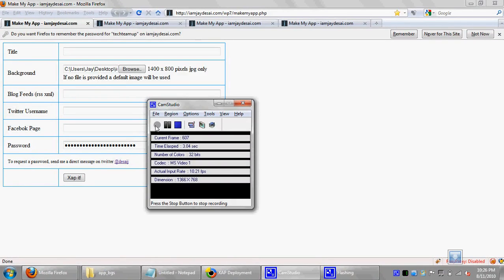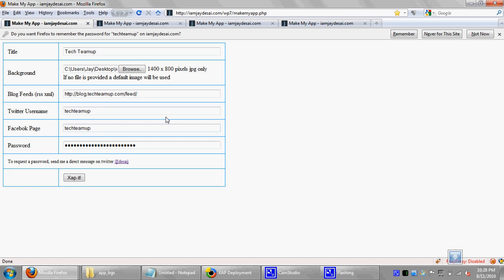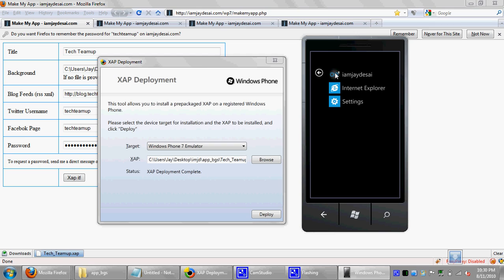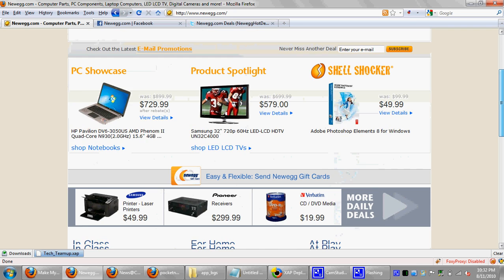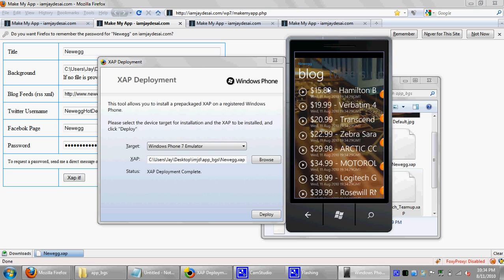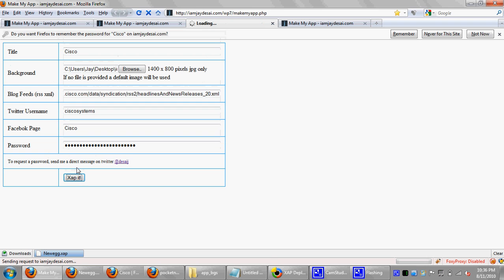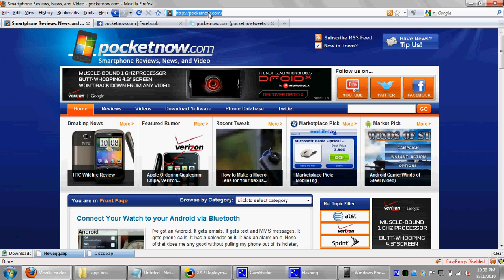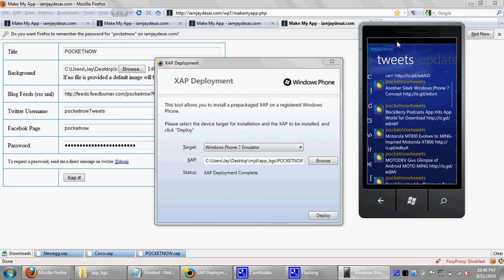Make My WP7 App Demo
Demoing my Web application which will allow users to create their own custom Windows Phone 7 applications in 60 seconds, literally.